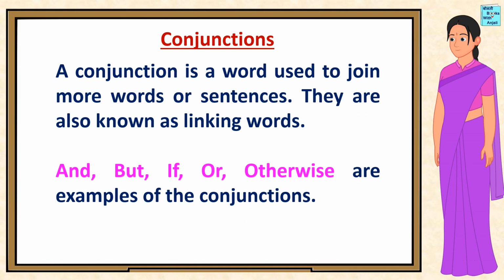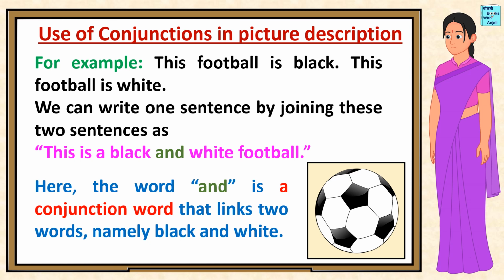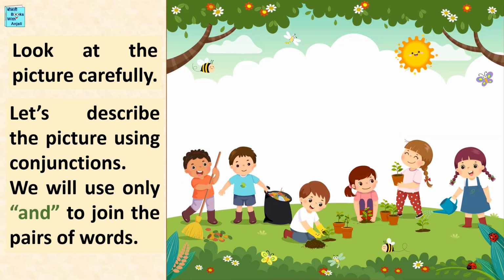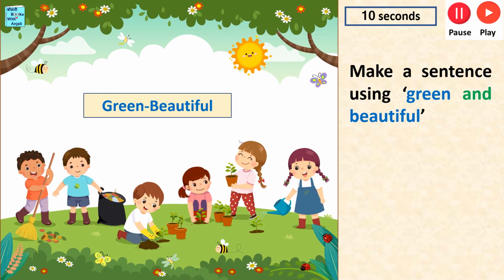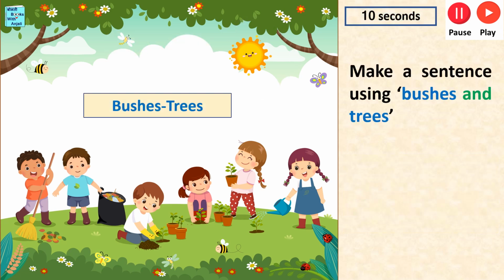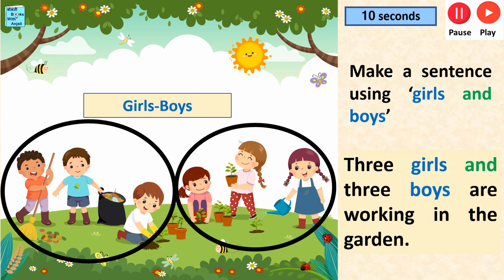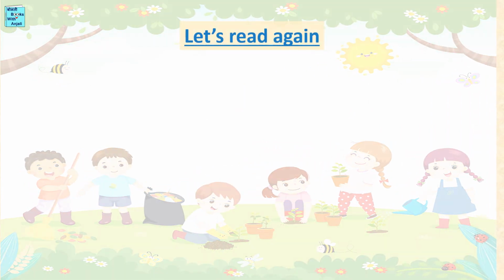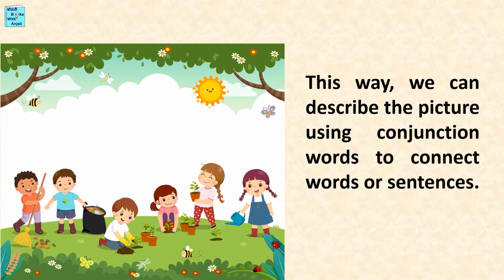Conjunctions. Sentence-making English Grammar activity on joining word 'and'. Picture composition.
Link for worksheet
Conjunctions. Activity on Joining words. Activity on linking words. Sentence-making using 'and'. English Grammar activity. Picture composition. What are conjunctions? Picture writing. Activity on conjunction 'And'. What are conjunctions? How to use AND. Why to use conjunctions. How to join two words or sentences. Joining words or linking words.
In this video, a picture is shown. Children are in the garden. They are cleaning and planting. You have to identify the keyword and describe this picture. A pair of words are joined using 'and'. You have 10 sec to make a sentence. This way, we can describe a picture.  This is a very good English grammar activity video for children and early English learners. Such activities are also done in school in primary classes, esp. class 3, class 4, and class 5.